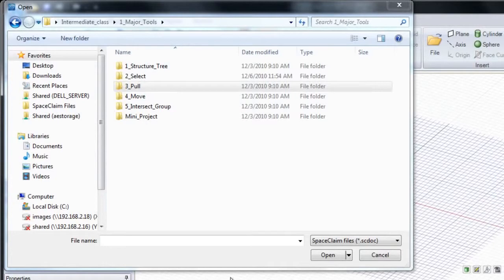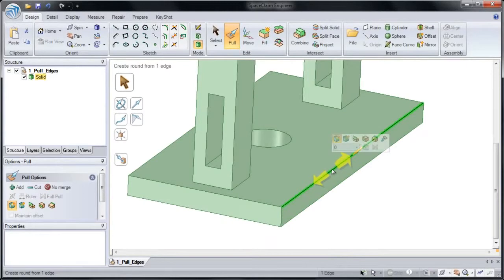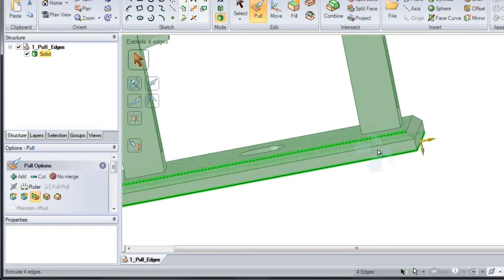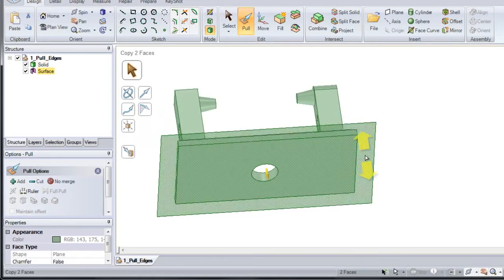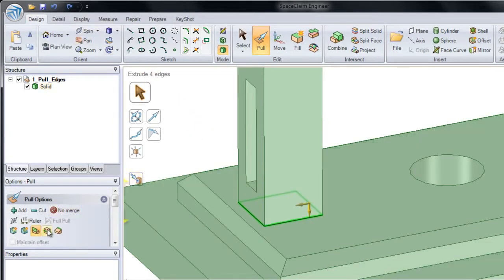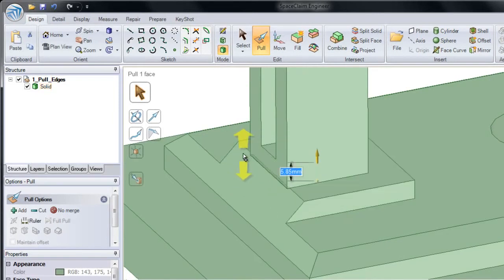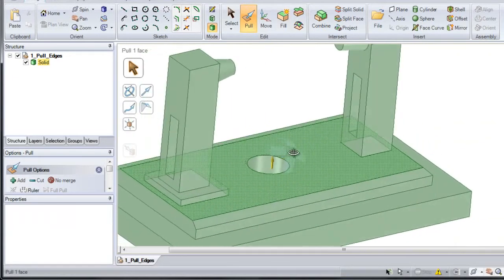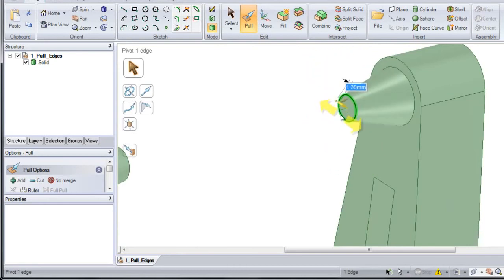【進階課程10】ANSYS SpaceClaim拉動邊線